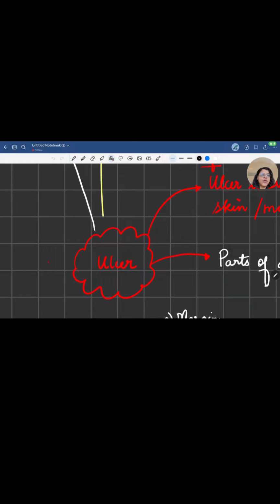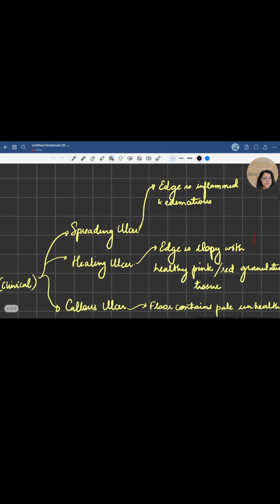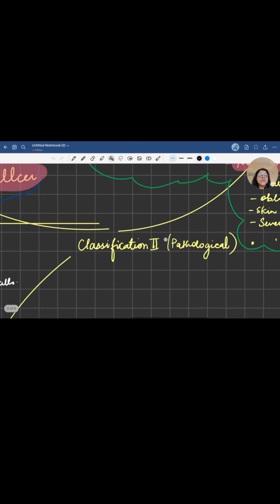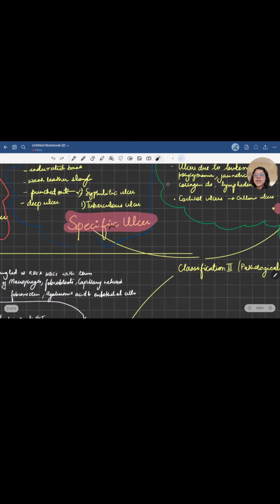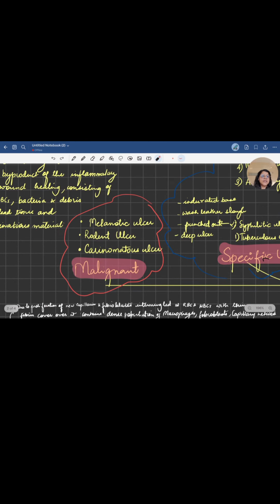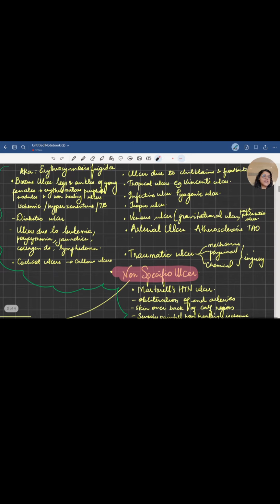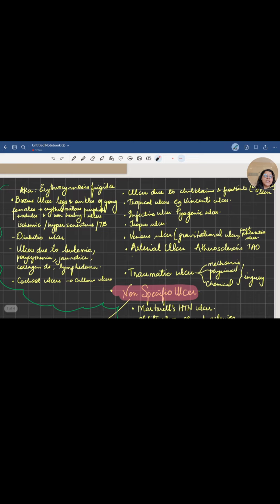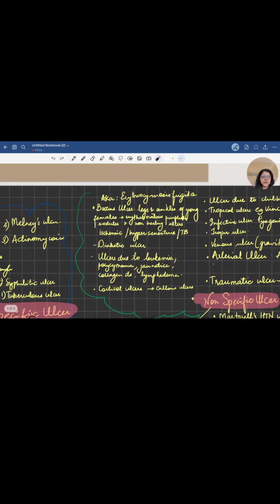Ulcer Part II